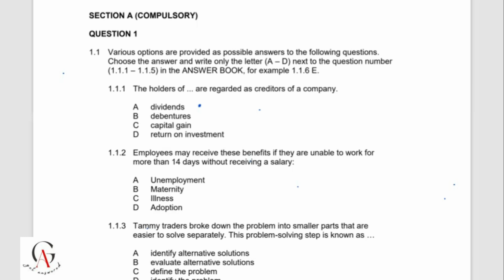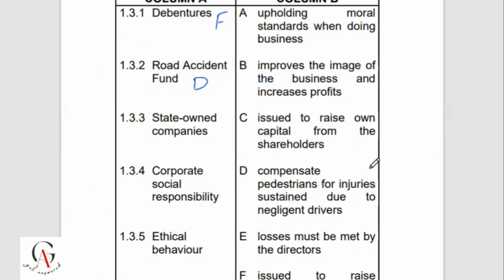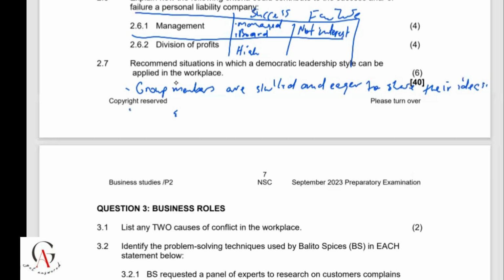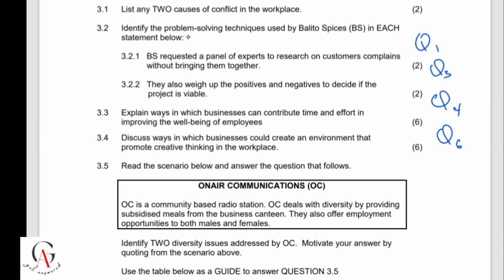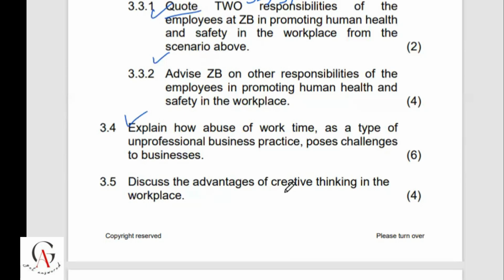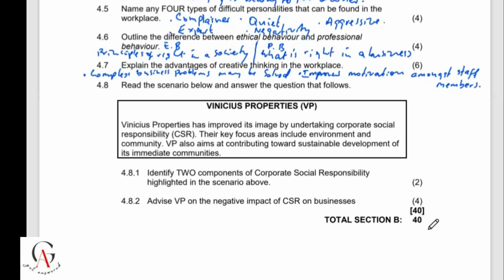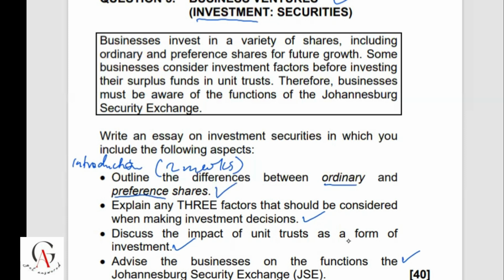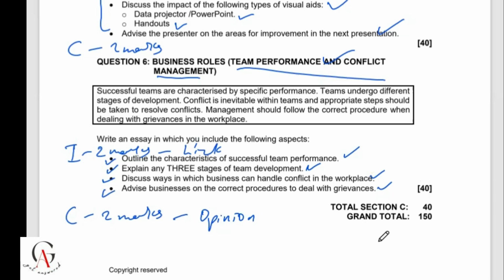BUSINESS STUDIES P 2 GRADE 12 FINAL EXAM PREP GET ANSWERED KZN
2024 BUSINESS STUDIES P.2  GRADE 12 FINAL EXAM PREP GET ANSWERED KZN